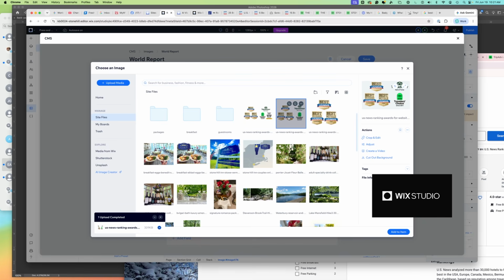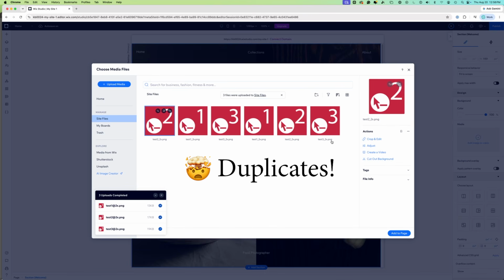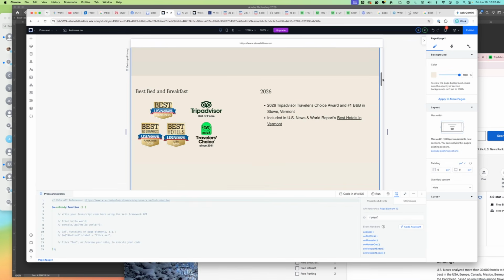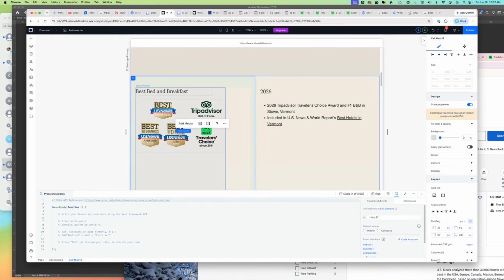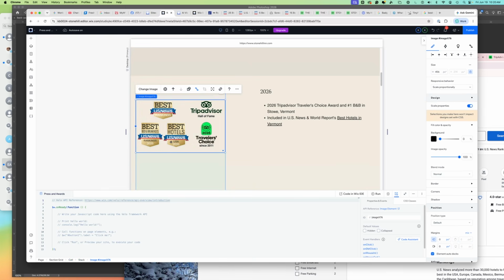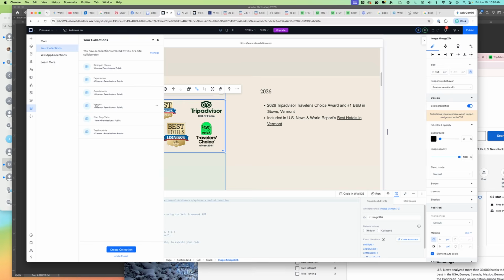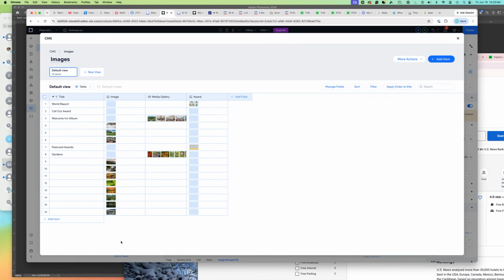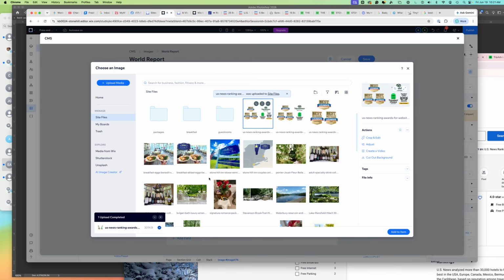How to Global Replace Images in Wix Studio (Wix CMS Hack) - 2026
Stop manually replacing images on every single page in Wix Studio! In this tutorial, learn how to leverage the Wix Studio CMS to build a global asset management system that lets you update images across your entire site in seconds.

Traditional design tools like Photoshop allow you to overwrite existing files instantly. In Wix Studio, uploading a file with the same name creates a duplicate asset, cluttering your media library. By binding your images to dynamic content collections, you create a single source of truth for rotating assets like award badges, logos, and hero banners.

What You’ll Learn:
• Why the Wix Studio Media Manager duplicates files instead of overwriting them
• How to structure a CMS collection dedicated to global site assets
• How to bind dynamic collection fields to canvas image elements
• Step-by-step workflow to swap graphics globally across your site

Which Wix Studio workflow hacks do you want to see next?

TIMESTAMPS:

0:00 - Standard File Systems vs. Wix Studio
0:28 - The Wix Studio Image Replacement Problem
0:59 - The CMS Solution: Global Asset Binding
1:26 - Setting Up Your Asset Collection
1:40 - Replacing the Image in the CMS
2:15 - Verifying Site-Wide Global Sync
2:29 - Wrap Up & Subscribe